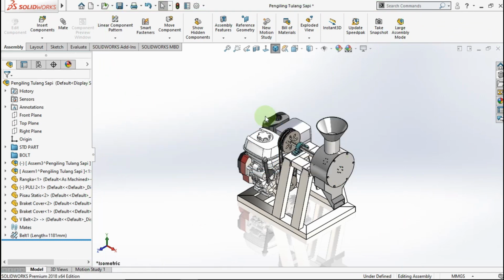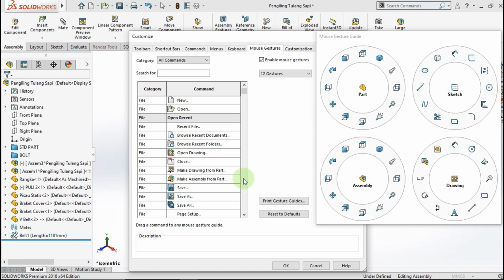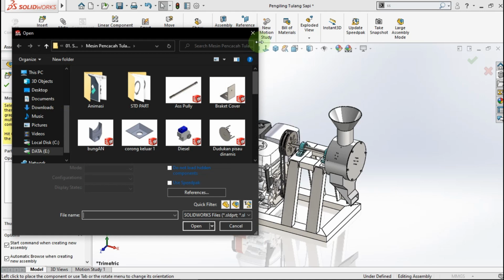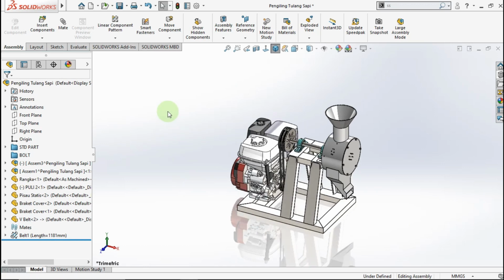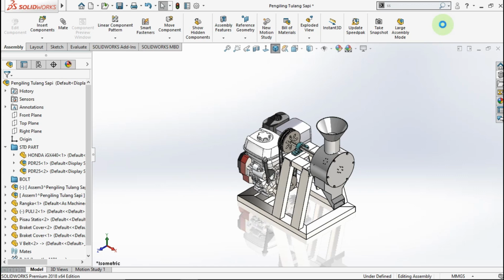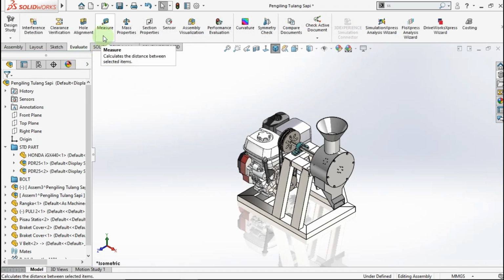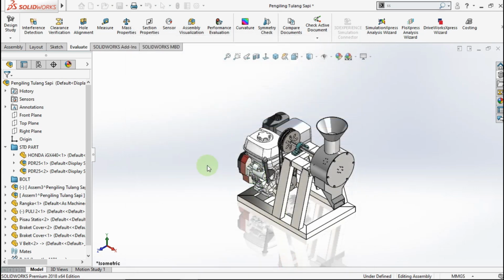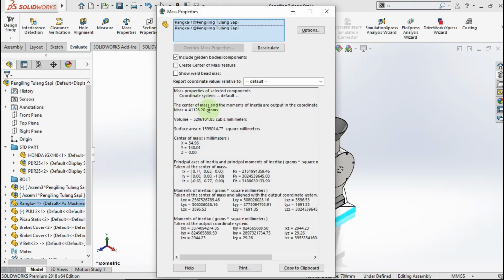Quick Tips - Shortcut In Solidworks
In this video i show you how use Shortcut in Solidworks.